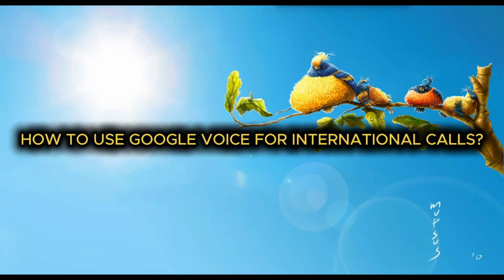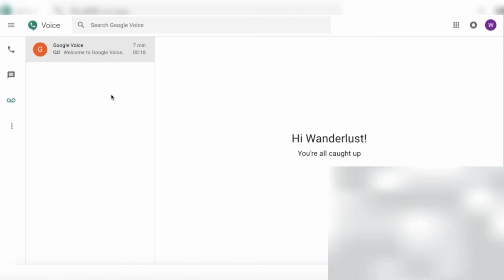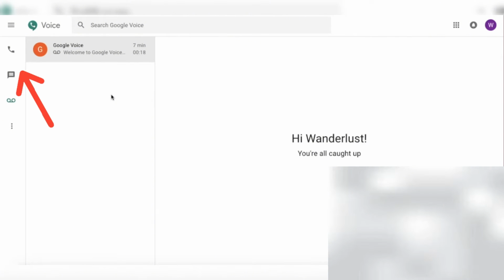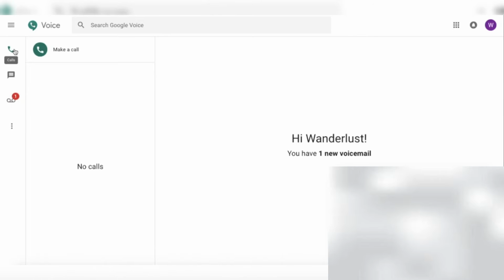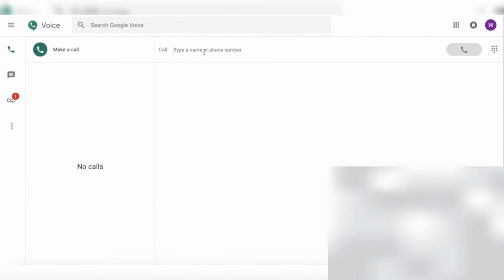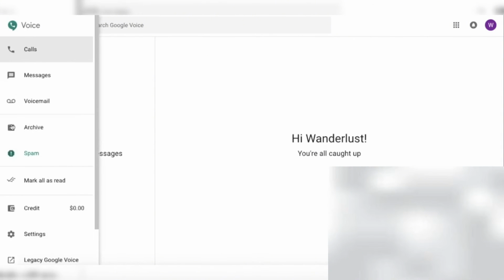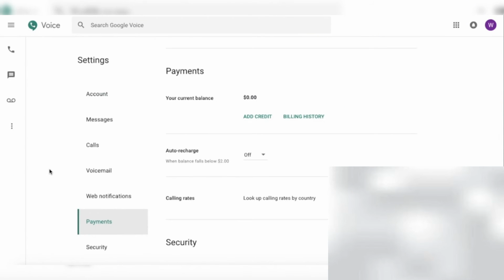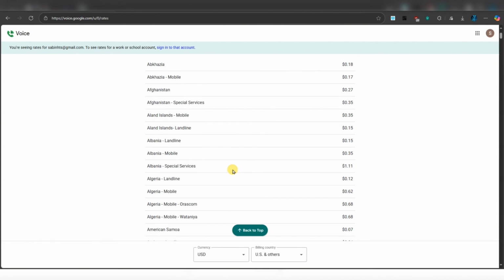How to Use Google Voice for International Calls 2025?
Want to make international calls from your PC easily? In this step-by-step tutorial, we’ll show you how to use Google Voice for international calls on PC. This guide is perfect for anyone looking to make cost-effective international calls directly from their computer without using a mobile carrier.

Follow along to place international calls with Google Voice, check your billing, and ensure your calls are seamless and reliable.